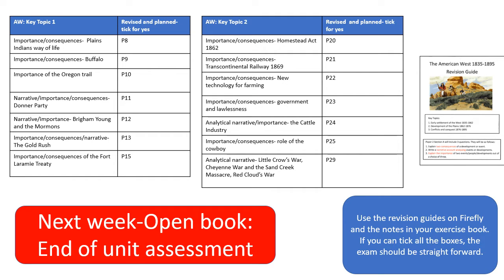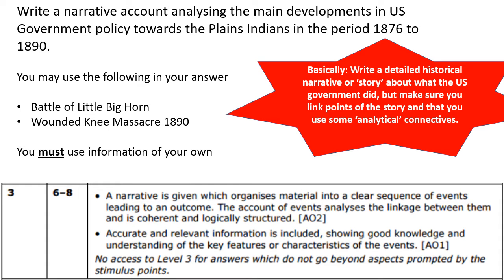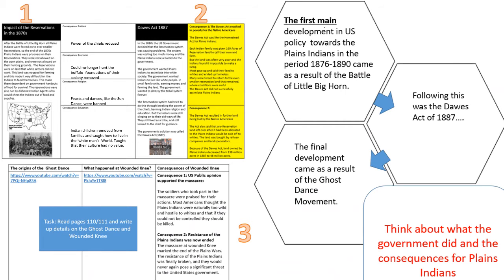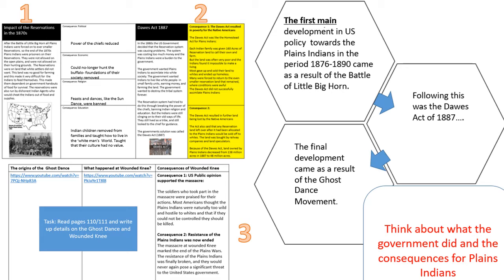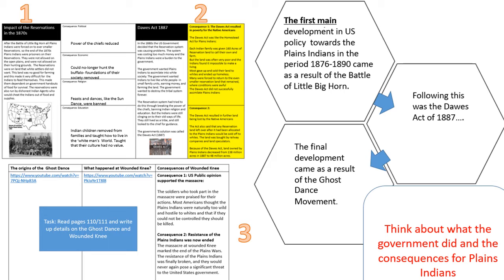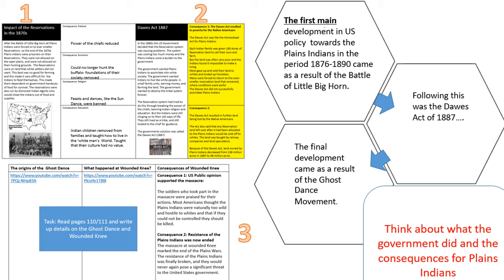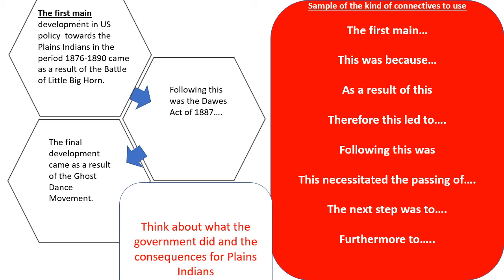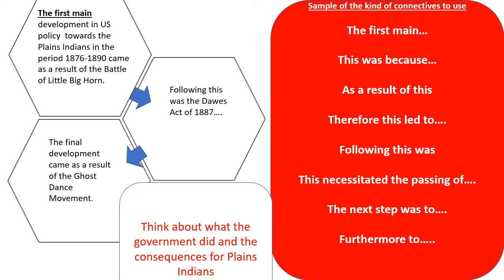Question technique narrative and government policy 1876 1890